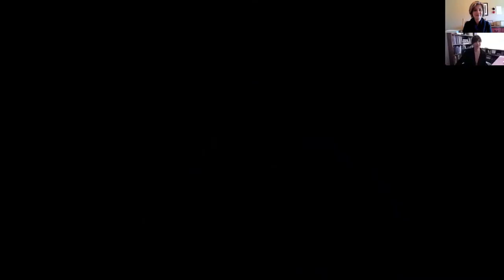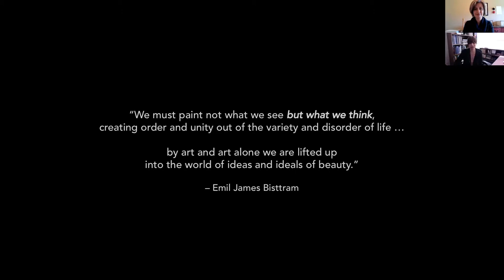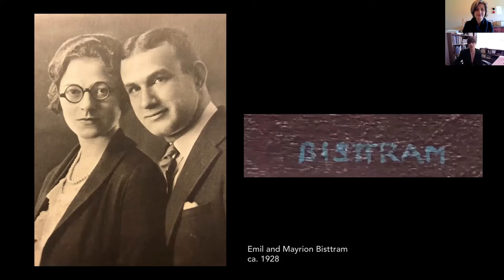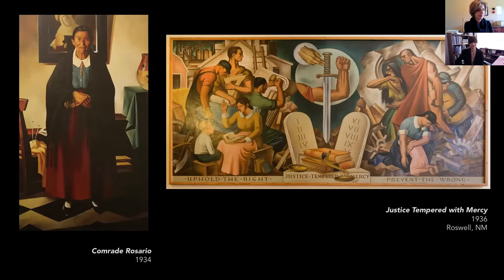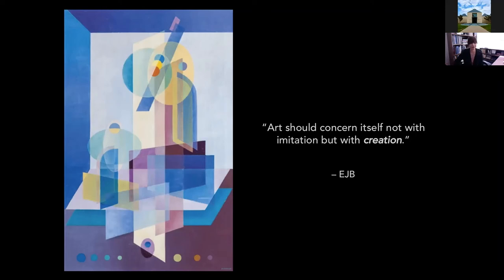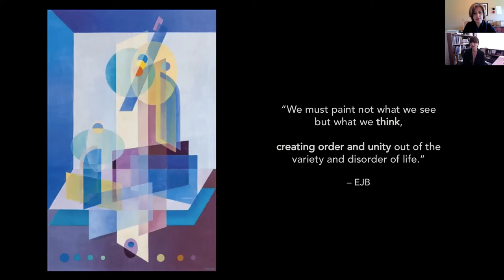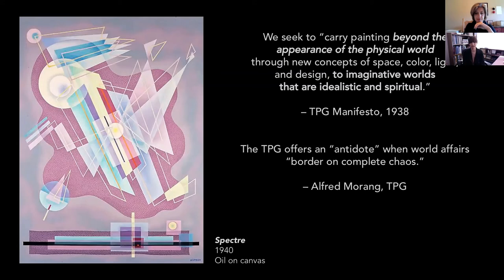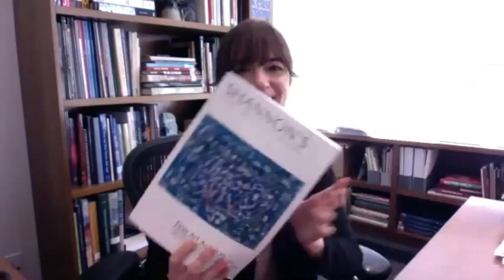Coffee with the Collection: Emil Bisttram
Grab your favorite cup of coffee and start your morning off right with a delightful look at artwork from the Fred Jones Jr. Museum of Art. Once a month, these 30-minute virtual discussions will feature a favorite object from the museum's collection presented by a curator, OU faculty member, or other art professional. With a mix of works currently on view or from the vaults as well as recent acquisitions, you won't want to miss these candid conversations.

This is a virtual talk from Friday September 25th with Dr. Hadley Jerman, the museum's Eugene B. Adkins Curator. She discussed a recent acquisition "Penetration" by Emil Bisttram.

Further information about upcoming events can be found at ou.edu/fjjma/Events